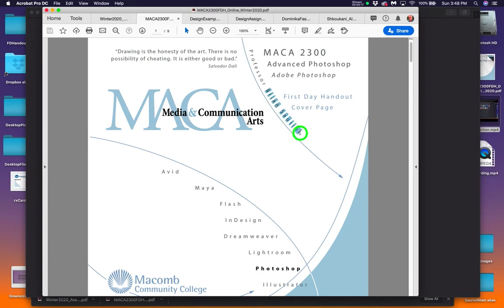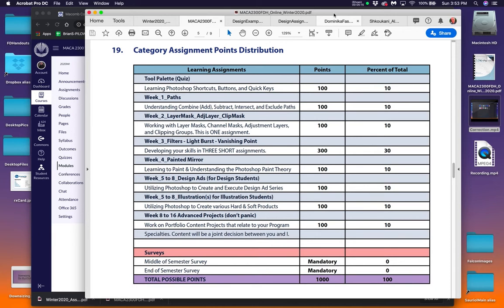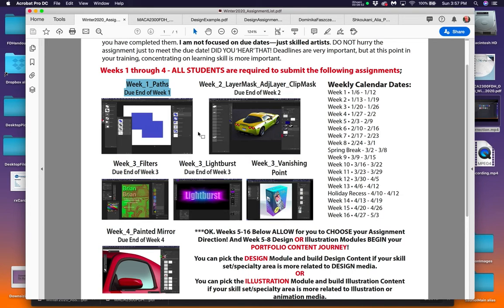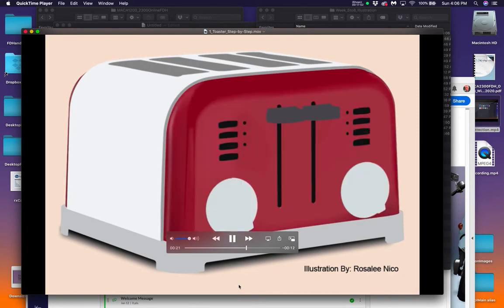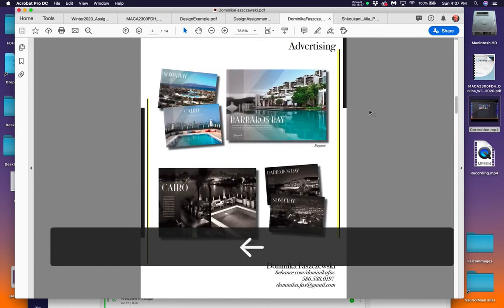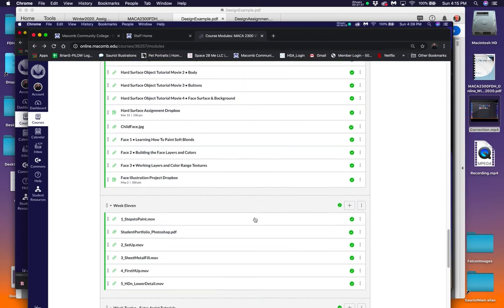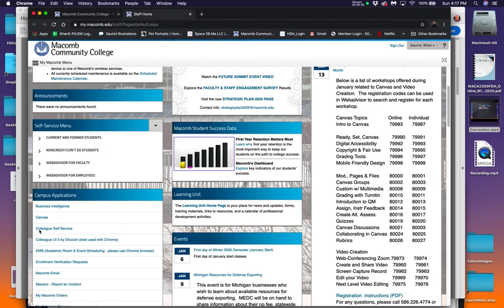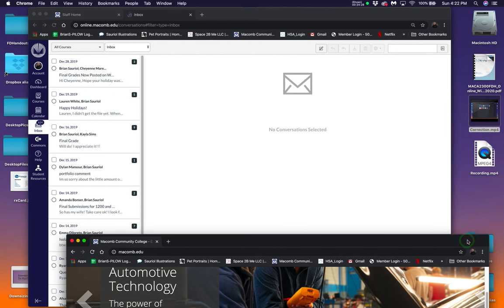MACA 2300 Winter 2020 Syllabus Movie & More...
This Syllabus Movie shows you how to access the Online Learning System called Canvas, and how to begin this MACA 2300 Course.